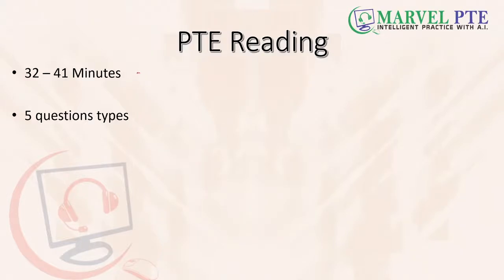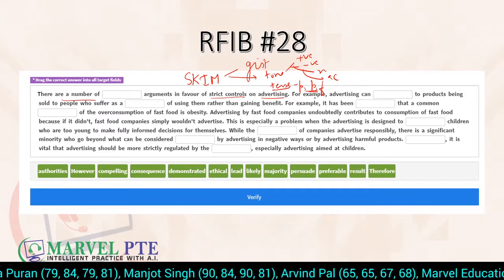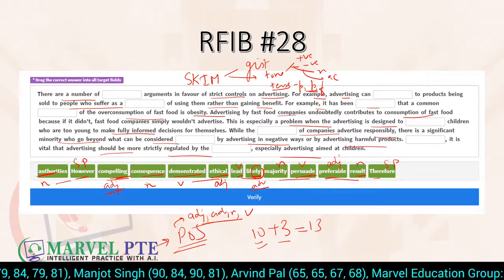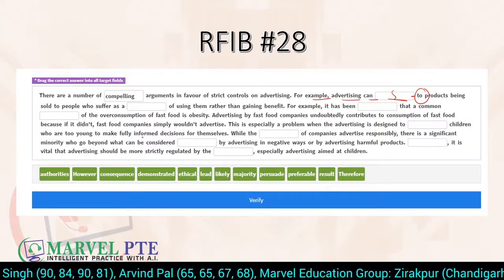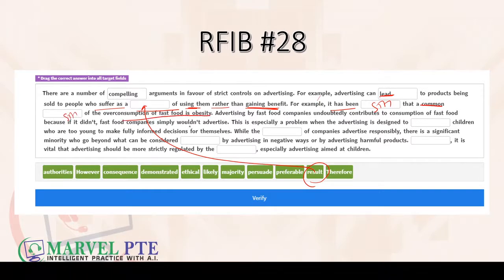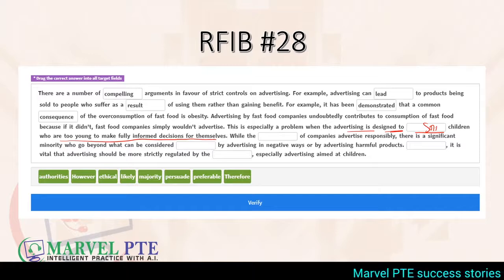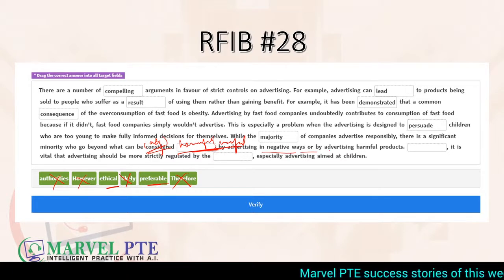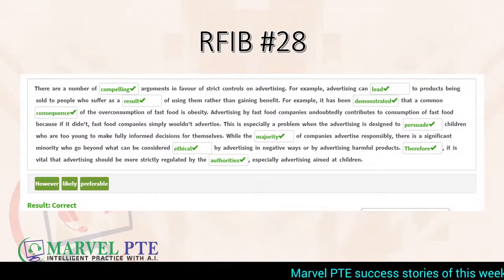PTE Practice: Reading Blank #28 Solving Reading Fill in the Blanks with answers 2020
Today's Reading Fill in the Blanks paragraph is:

There are a number of 📋 arguments in favour of strict controls on advertising. For example, advertising can 📋 to products being sold to people who suffer as a 📋 of using them rather than gaining benefit. For example, it has been 📋 that a common 📋 of the overconsumption of fast food is obesity. Advertising by fast food companies undoubtedly contributes to consumption of fast food because if it didn't, fast food companies simply wouldn't advertise. This is especially a problem when the advertising is designed to 📋 children who are too young to make fully informed decisions for themselves. While the 📋 of companies advertise responsibly, there is a significant minority who go beyond what can be considered 📋 by advertising in negative ways or by advertising harmful products. 📋, it is vital that advertising should be more strictly regulated by the 📋, especially advertising aimed at children.